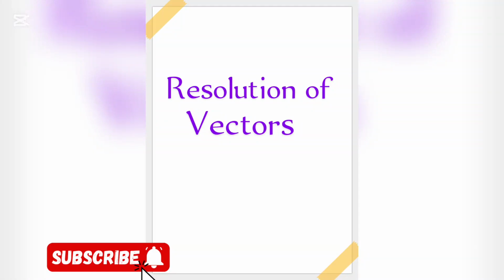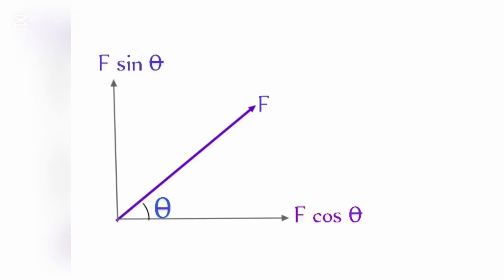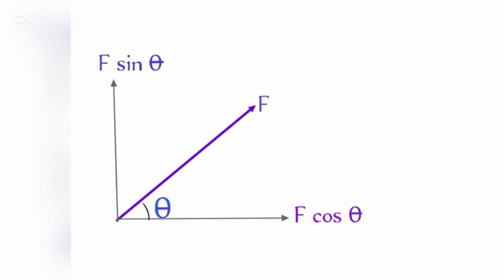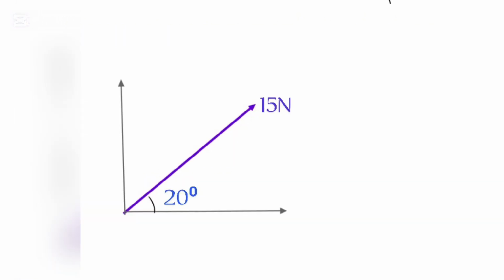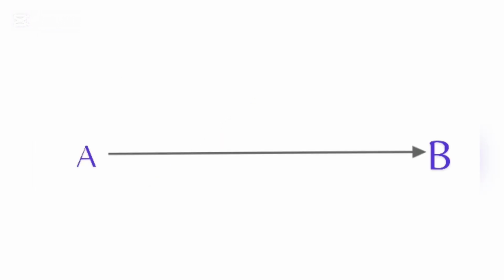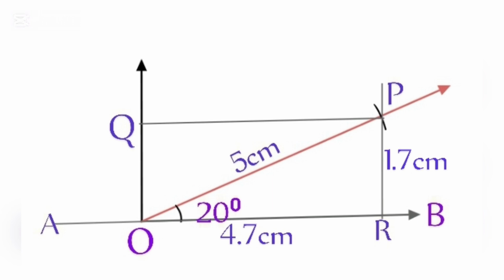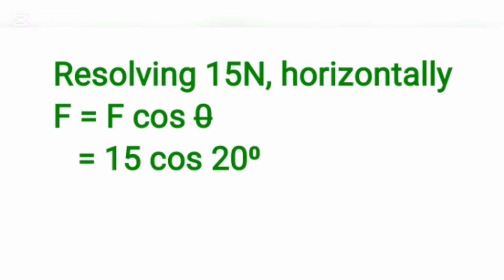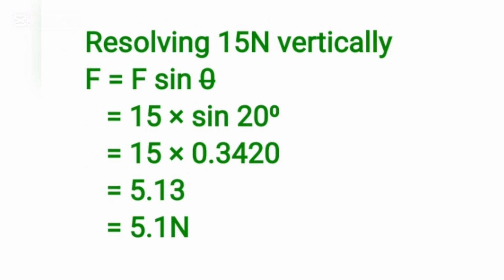Understanding resolution of vectors